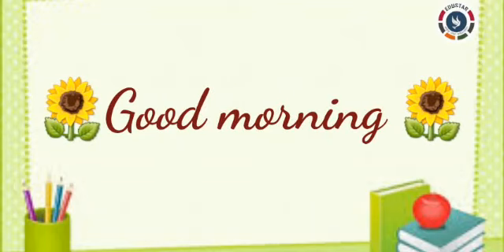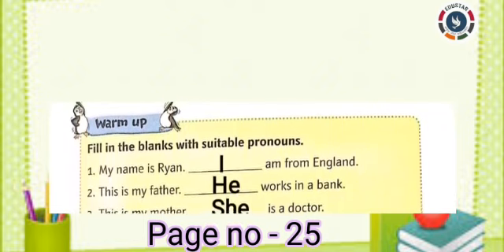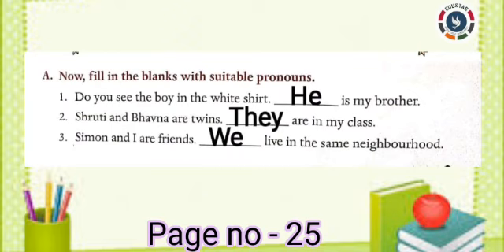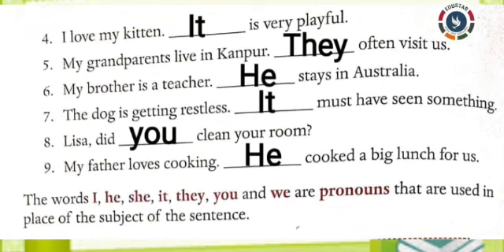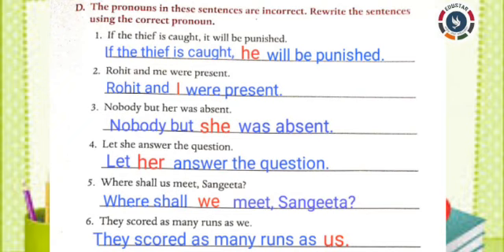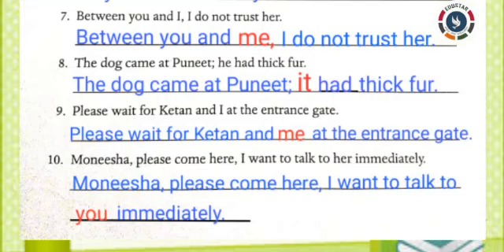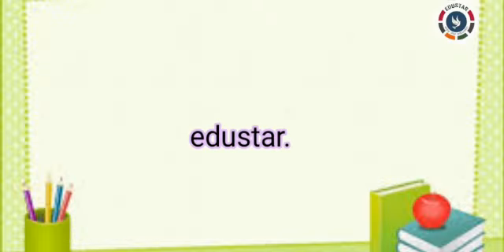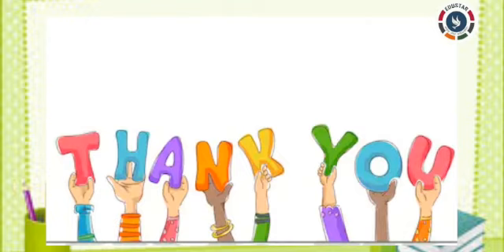Class.3 : ENGLISH (30,July.2020)